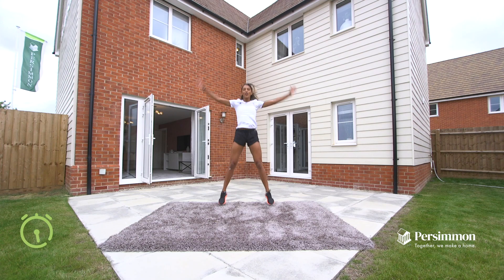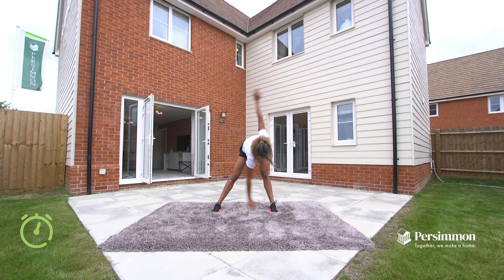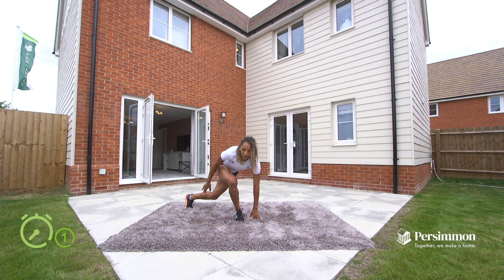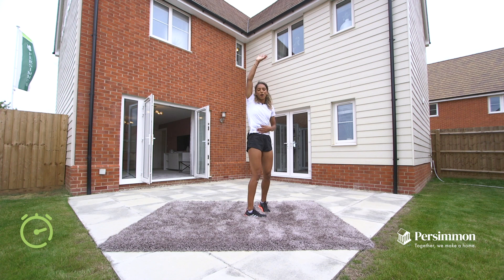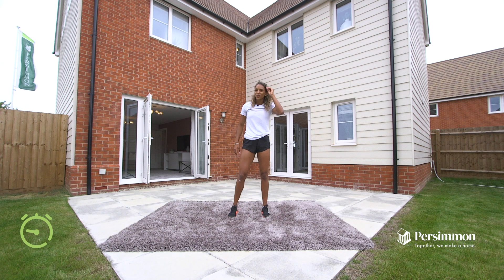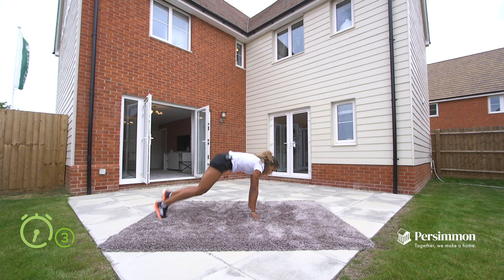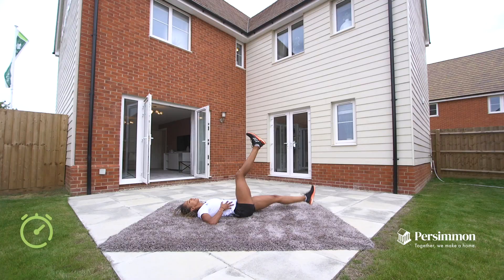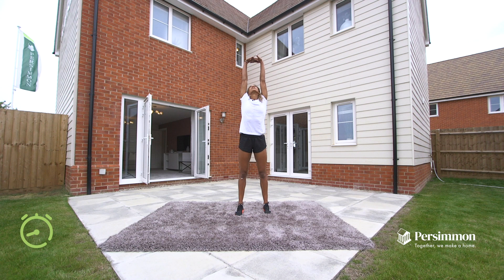Laviai Nielsen's 5 minute workouts | Persimmon Homes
Ready to work out with Laviai Nielsen? Join the Team GB 400m runner for her five minute workout with Persimmon Homes.

The full body session is perfect for helping you and your family keep fit this summer. Plus you don't need any equipment to take part.

Persimmon Homes is an official partner of Team GB. The partnership will see Team GB support Persimmon's Building Futures programme. Building Futures is a £1 million-a-year nationwide scheme to fund community sports, education and cultural initiatives for under 18s.